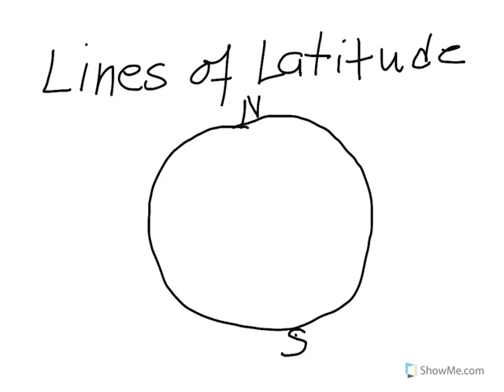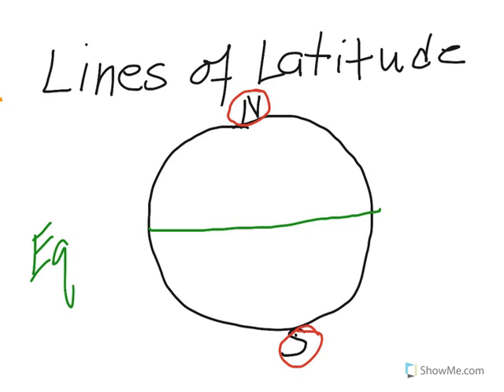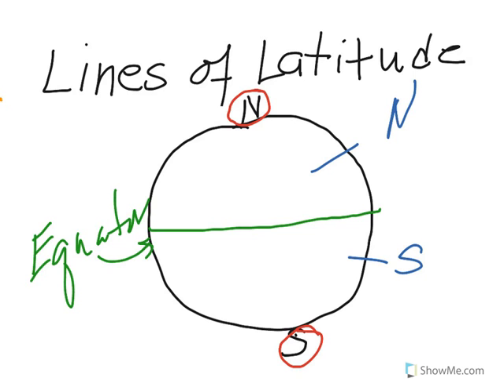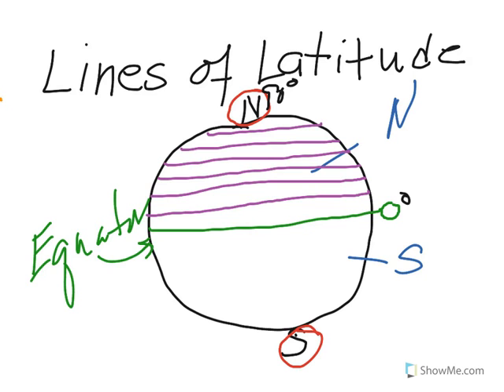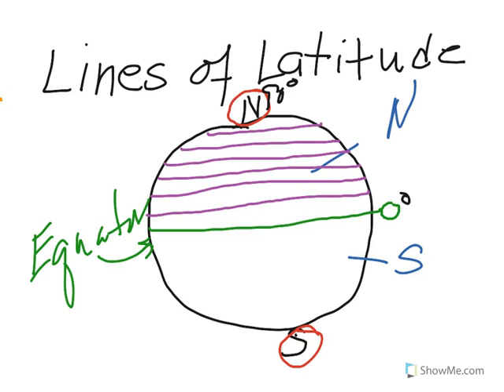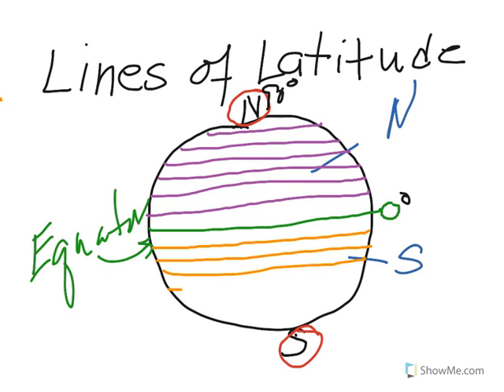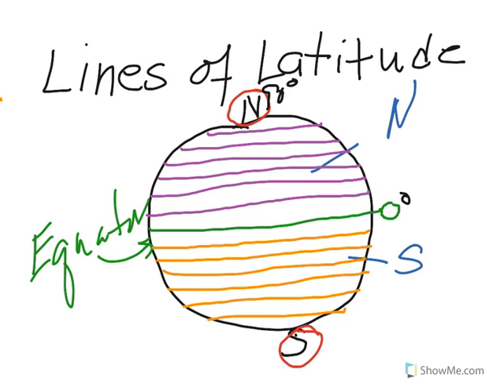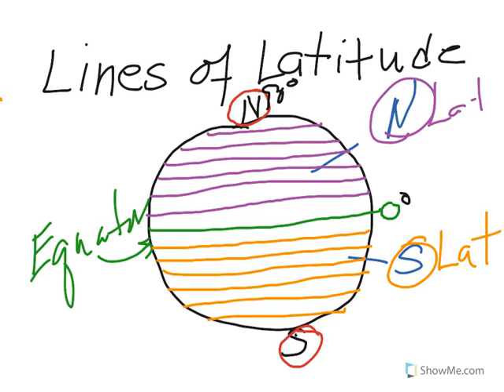Lines of Latitude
About lines of latitude